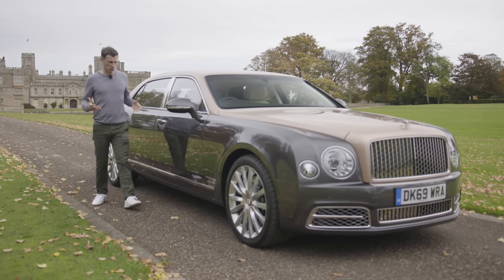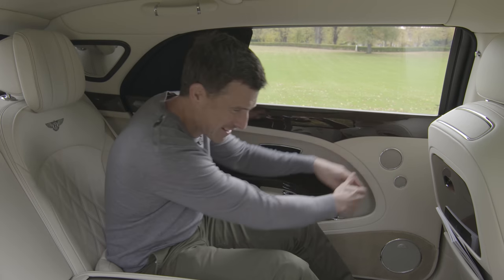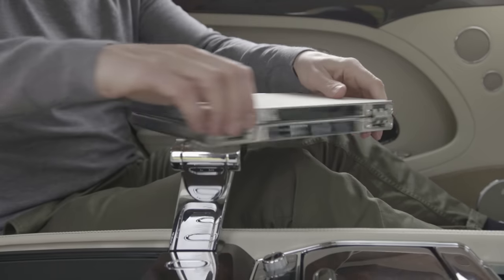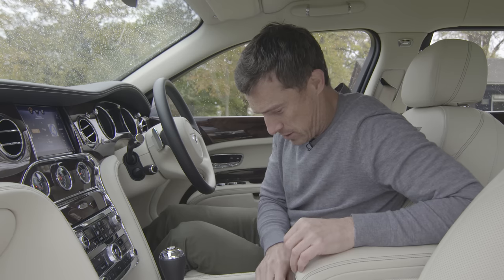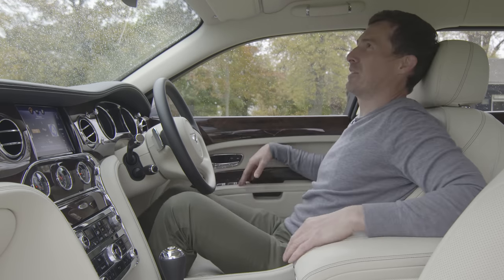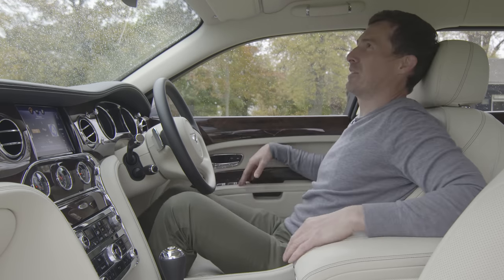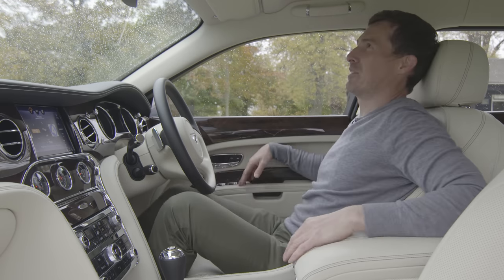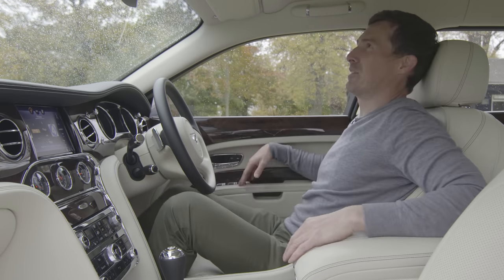Bentley Mulsanne review: more luxurious than a Rolls-Royce Ghost?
Join me and my girlfriend Jo for a tour and then a drive in this £300K Bentley Mulsanne - the most luxurious Bentley ever. I'll show you all it's amazing luxury feature and even time it from 0-60mph... And you will be surprised how quick it is... If you enjoy the video please subscribe to this channel!